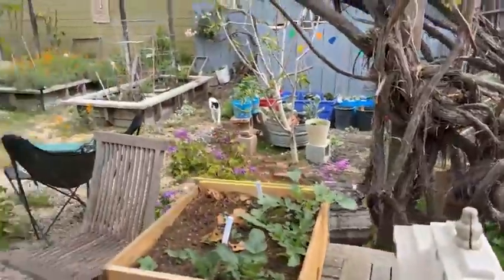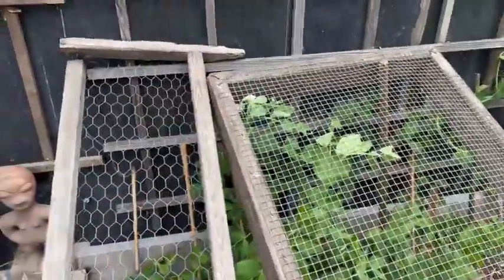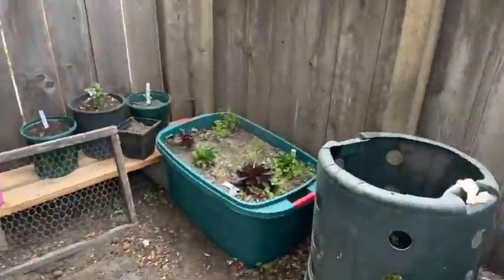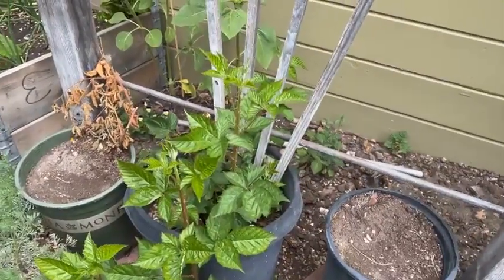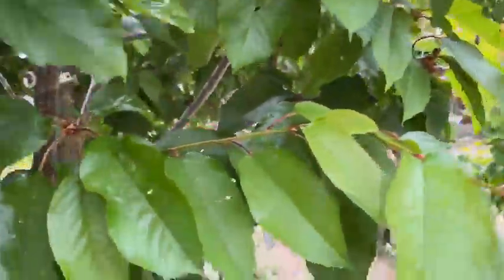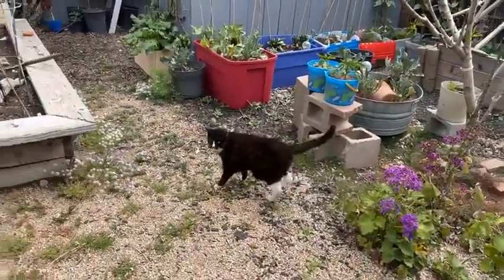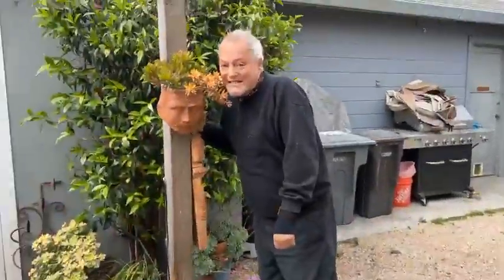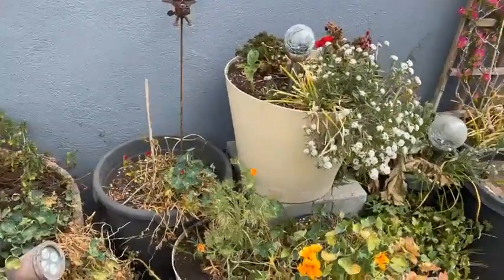May 15 2022 Garden